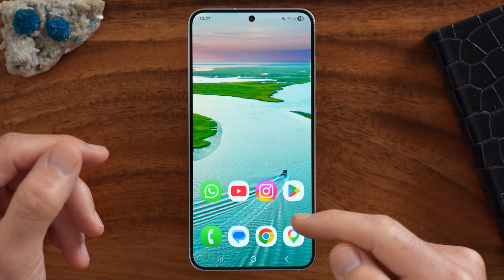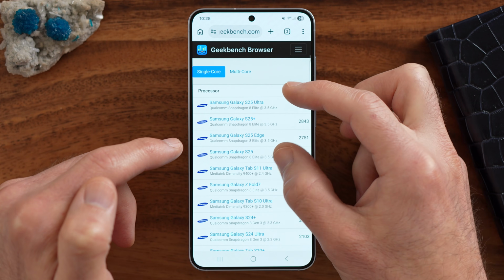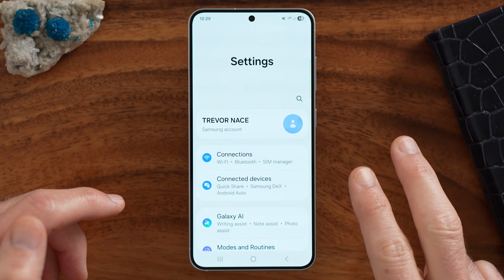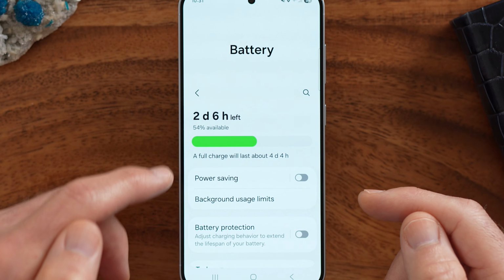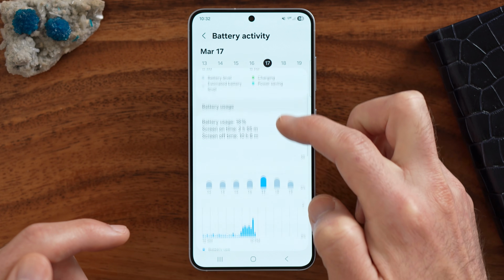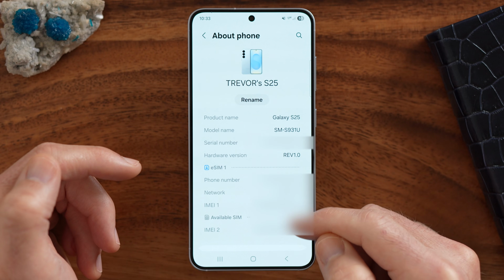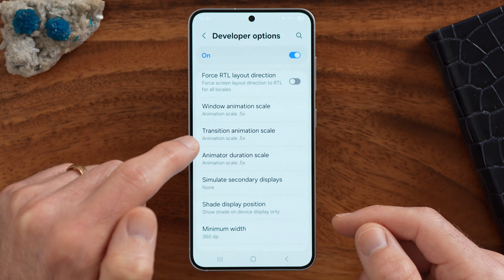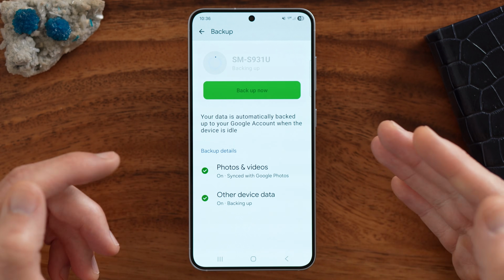Do You Have An Old Android Do This Immediately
If you have an older iPhone there are certain things you need to make sure you do to help prolong the lifespan of the phone and help it run better. I'll walk you through all of it.